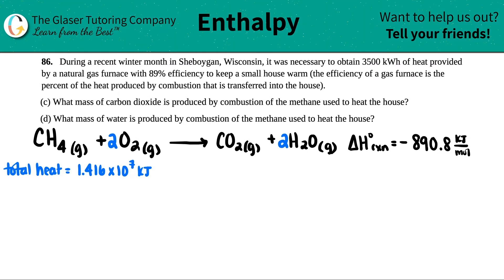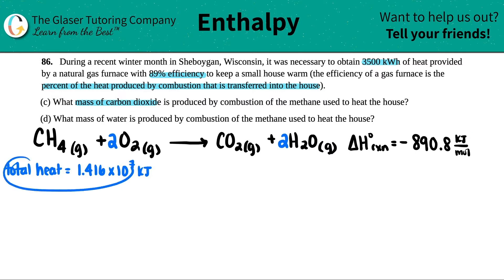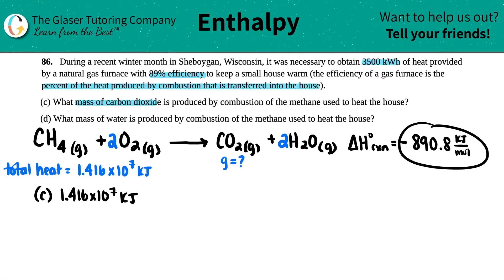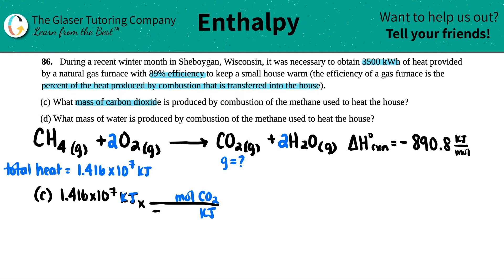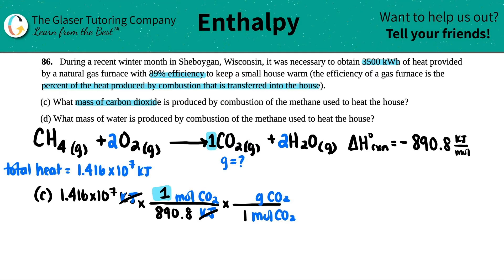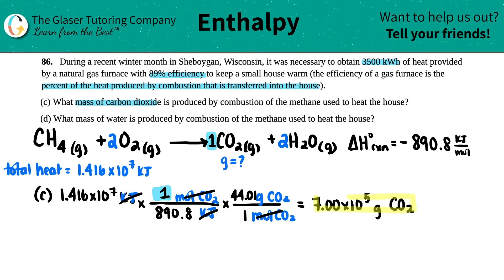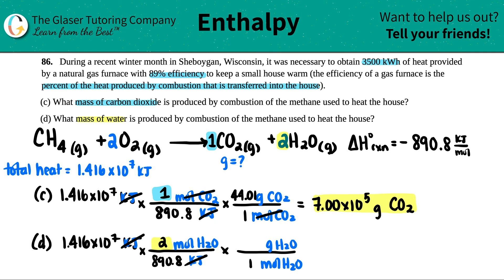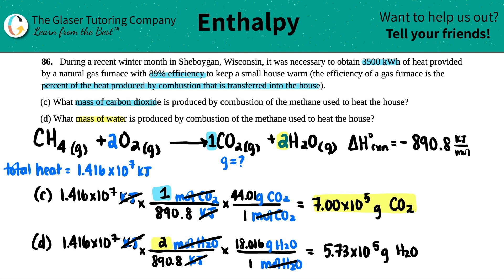5.86c-d | What mass of carbon dioxide is produced by combustion of the methane used to heat the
During a recent winter month in Sheboygan, Wisconsin, it was necessary to obtain 3500 kWh of heat provided by a natural gas furnace with 89% efficiency to keep a small house warm (the efficiency of a gas furnace is the percent of the heat produced by combustion that is transferred into the house).
(c) What mass of carbon dioxide is produced by combustion of the methane used to heat the house? (d) What mass of water is produced by combustion of the methane used to heat the house?